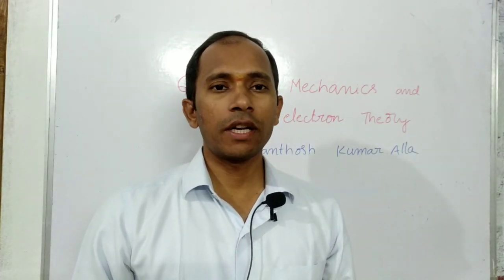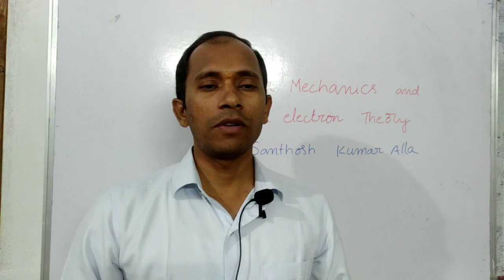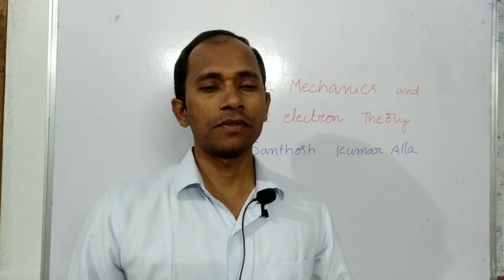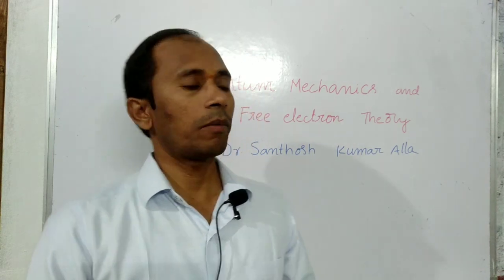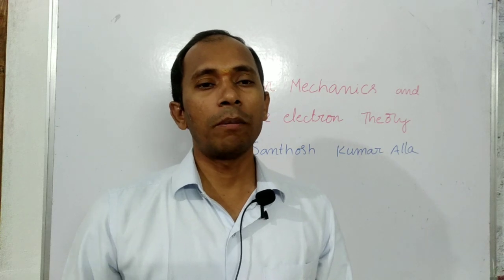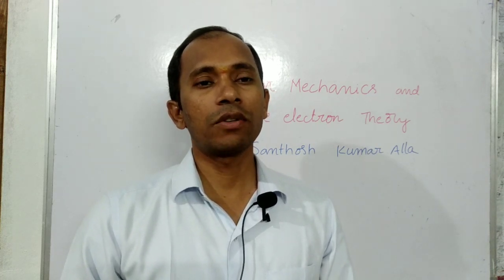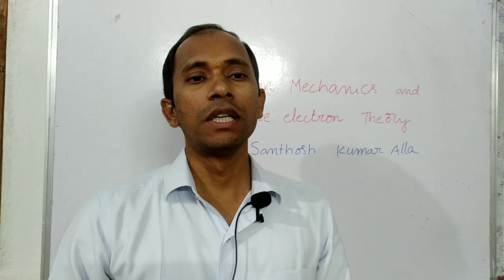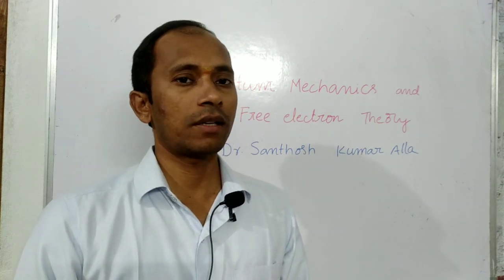Lec 1: Introduction to quantum mechanics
Dear students, for doubts please contact any of the physics faculty of VIIT Duvvada